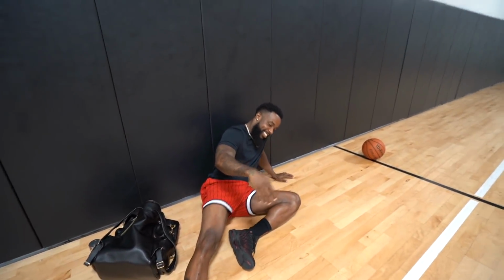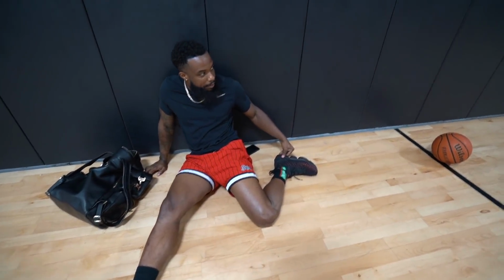1v1 Basketball Against Skilled One Handed Hooper!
Go follow Jacob's page!

Pre-Workout I Use...GG!!